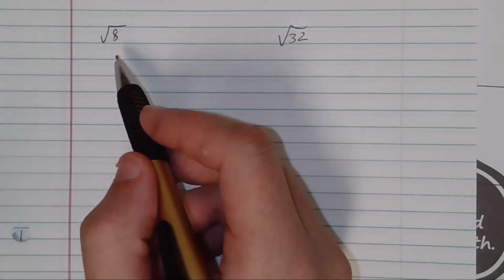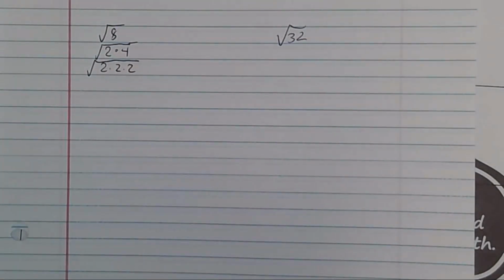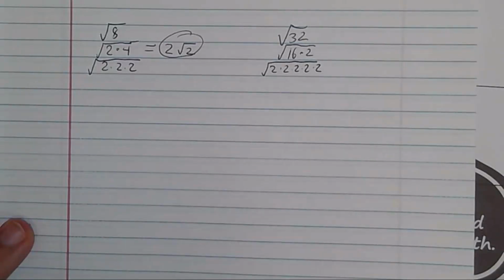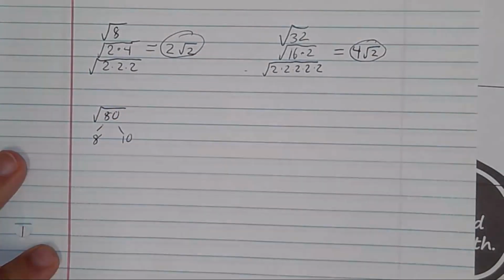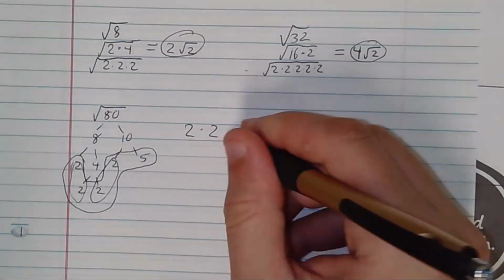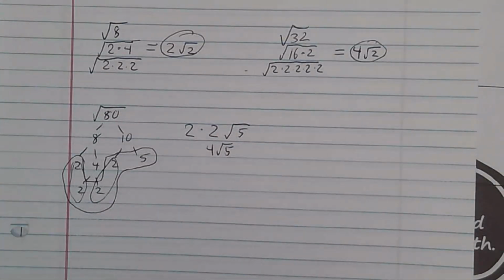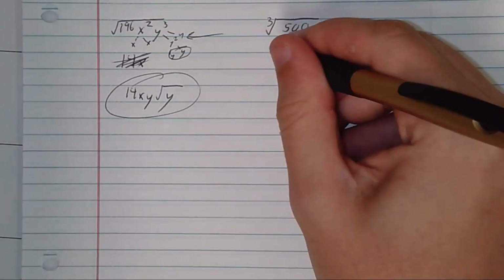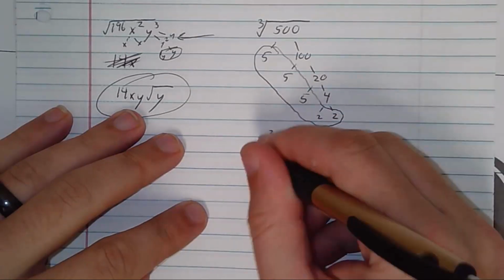Simplifying Radicals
A few methods for simplifying radical expressions.